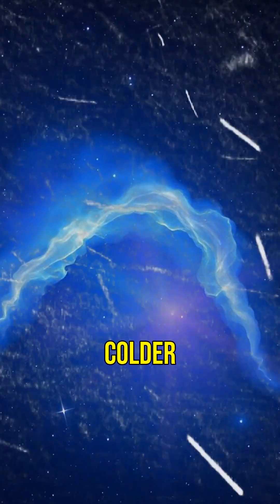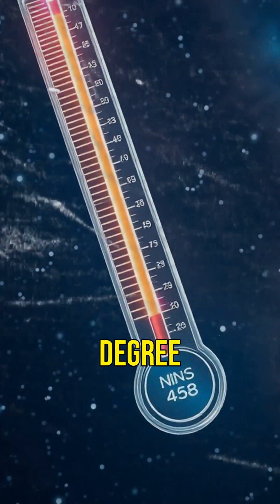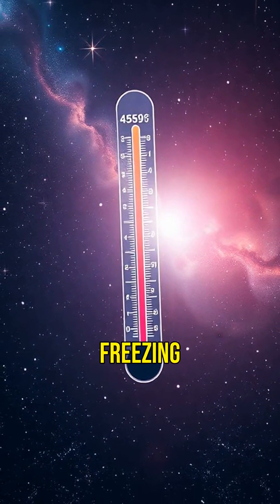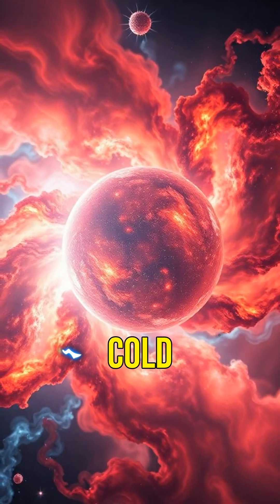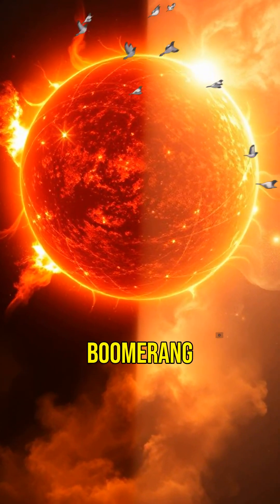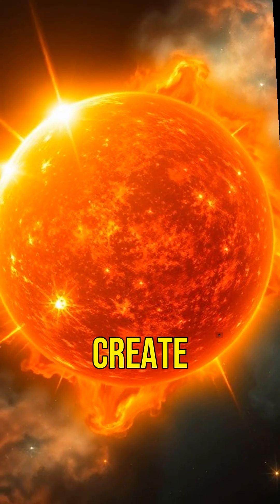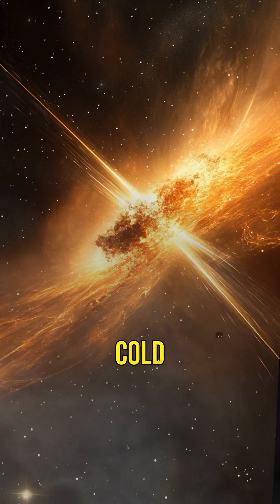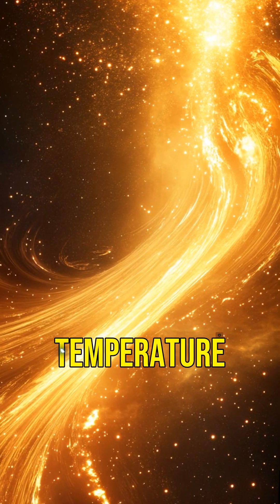The Coldest Place in the Universe Boomerang Nebula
The Boomerang Nebula is the coldest known place in the universe, even colder than empty space! But how did it get so frigid? Scientists have uncovered a strange stellar phenomenon behind this deep-space mystery. Discover what makes it the ultimate cosmic freezer!

Curious for more? Watch my long form videos on my channel Science Spark that take a deep dive into a variety of fascinating space topics!